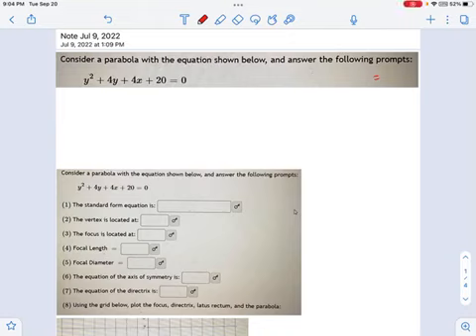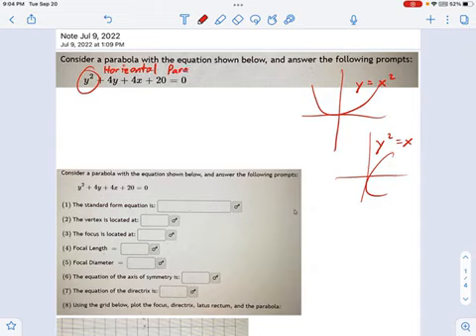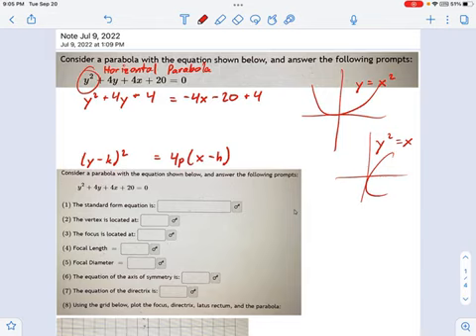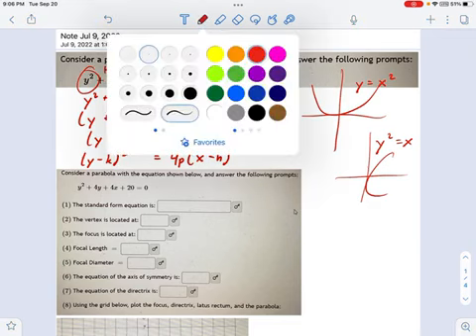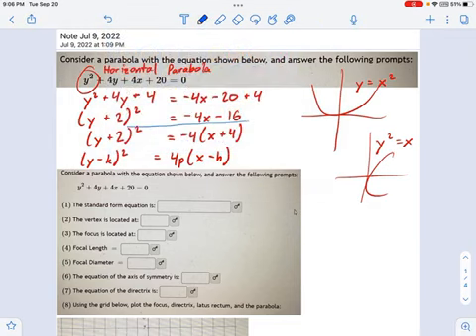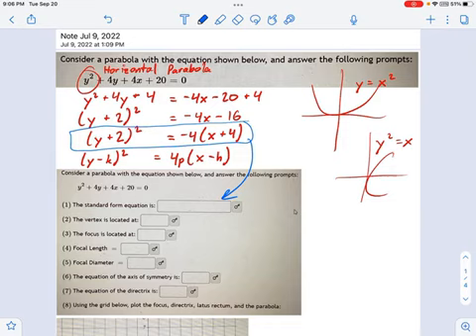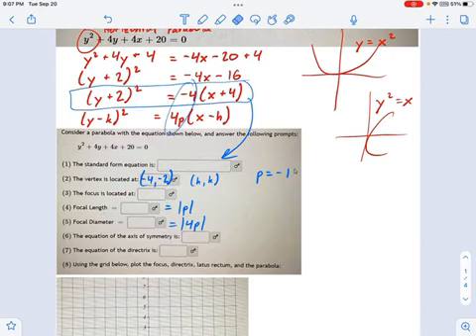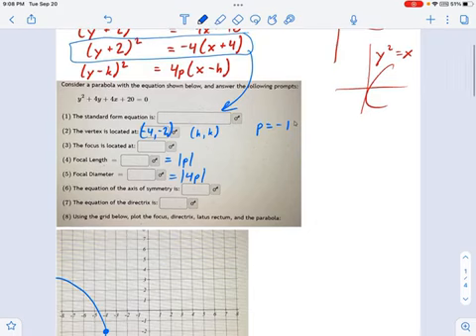CE1050.05.33 — Characterize Horizontal Parabola by its Equation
Murphy Math --
Rewrite the equation of a horizontal parabola in standard form by completing the square.  Determine the focal length, focal diameter, axis of symmetry, directrix, and plot the parabola on a graph.